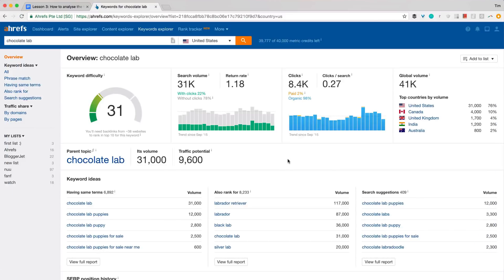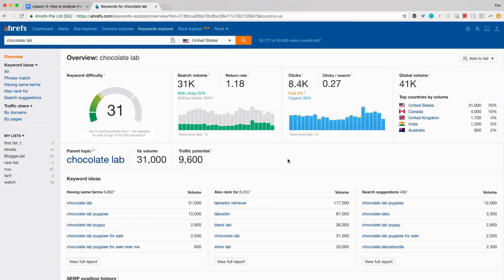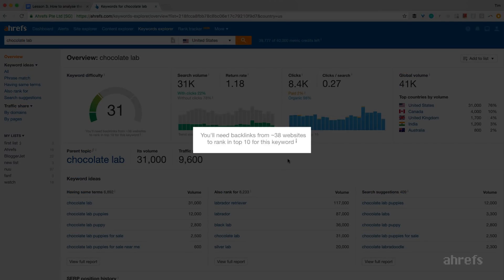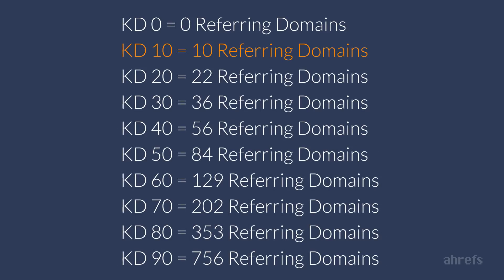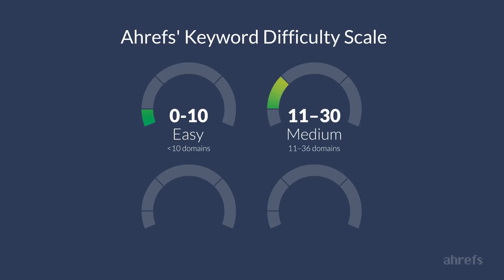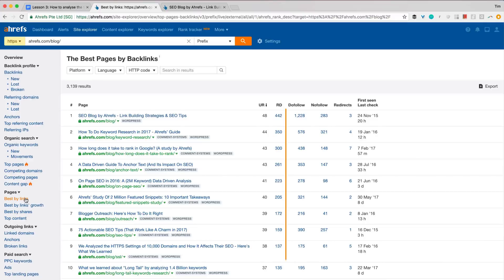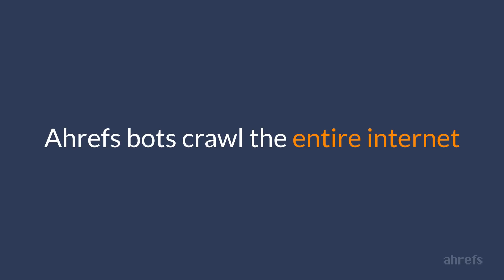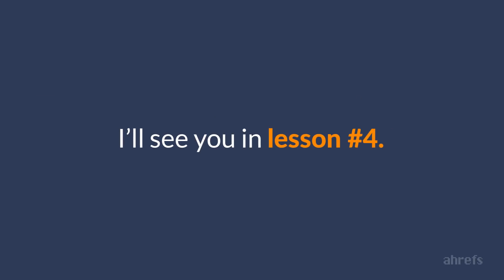How to Use Ahrefs’ Keyword Difficulty Metric [3.5]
In this video, you’ll learn how Ahrefs’ Keyword Difficulty metric works.

Additional Blogging Resources

In Ahrefs, we have a metric called Keyword Difficulty (KD). It tries to determine how hard it will be to rank in Google on a scale from 0 - 100.

In this lesson, you’ll learn how we calculate Keyword Difficulty and how to use it to judge ranking difficulty.